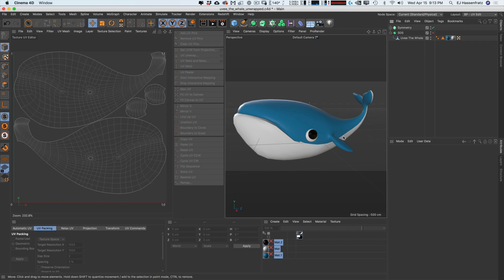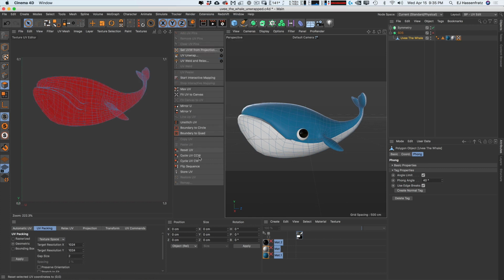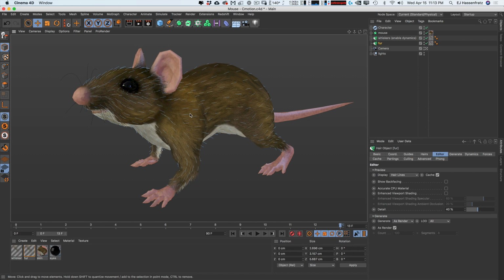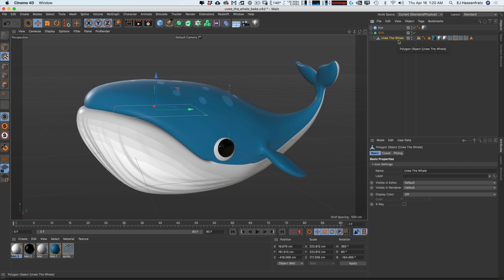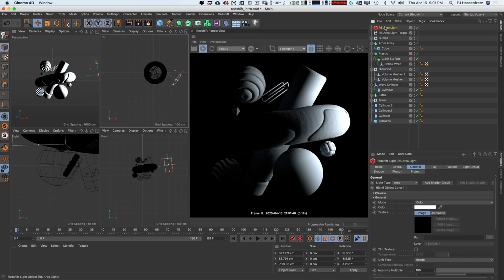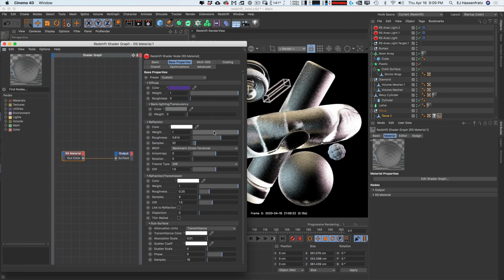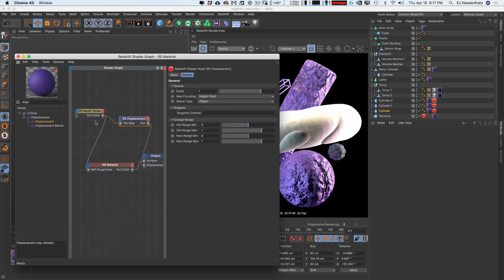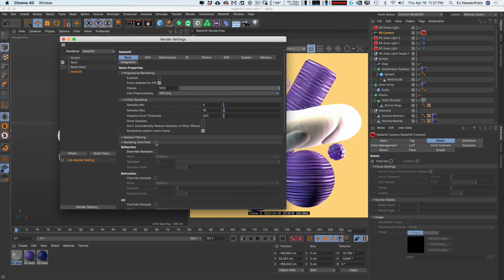EJ Hassenfratz @ NAB 2020 | Maxon Cinema 4D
Highlights of New Features Coming for Cinema 4D

EJ is a freelance 3D artist and educator who has hosted over 150 tutorials on his blog Eyedesyn.com as well as created a 10 week course on Cinema 4D on School of Motion. He's a craft beer geek who tries more different beers in a year than most people do in a lifetime.